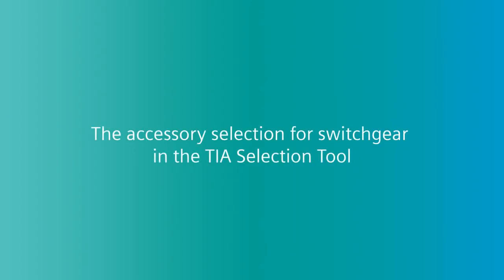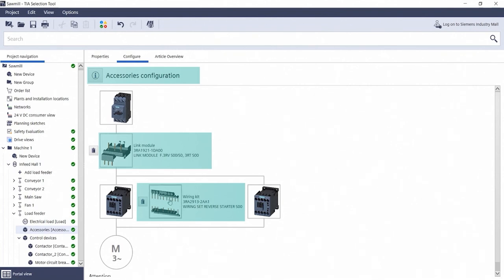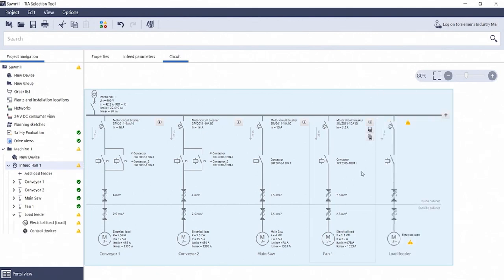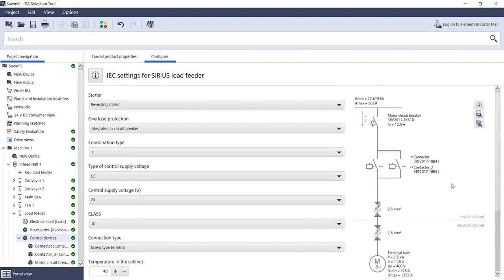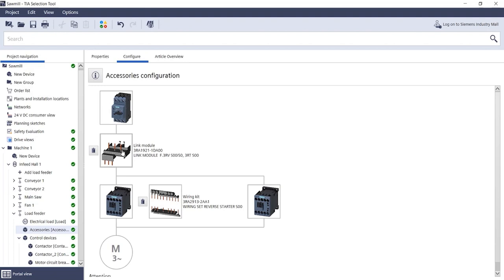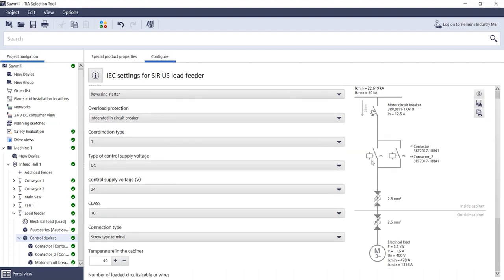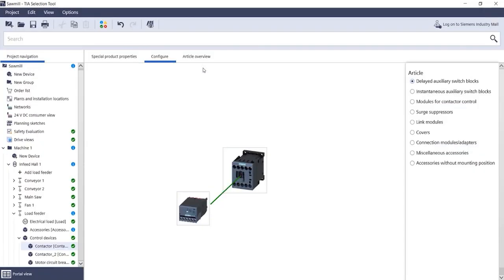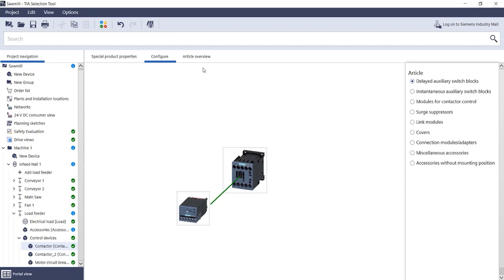Suitable accessories in the TIA Selection Tool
Automatic display of accessories based on device selection. Electrical engineering can be easy. With Control Panel Design in TIA Selection Tool.